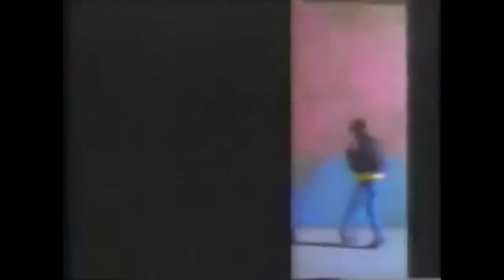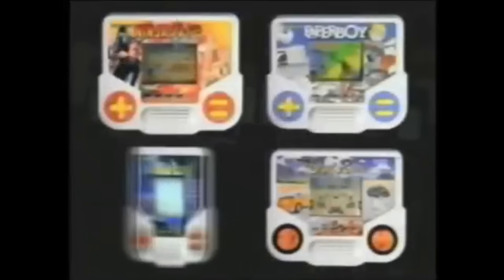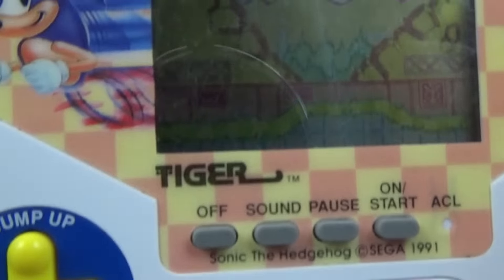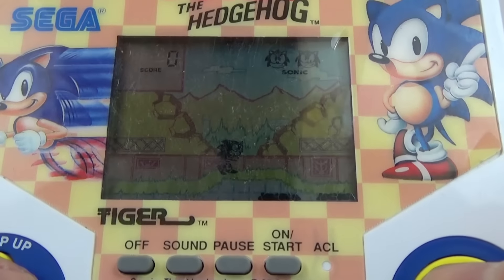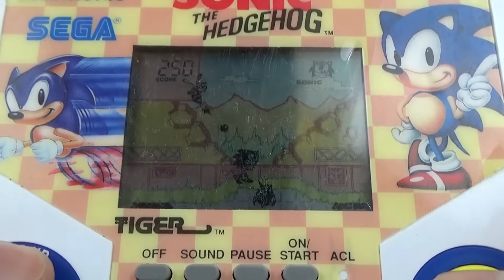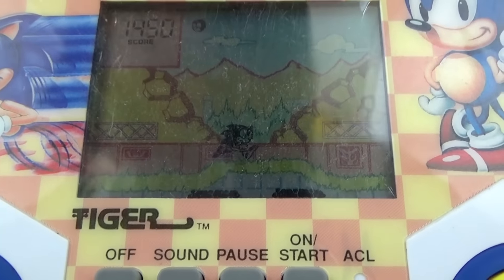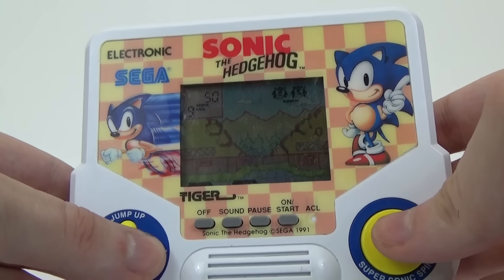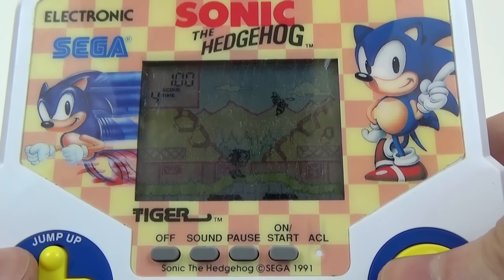Sonic the Hedgehog - Tiger Electronics Handheld 90s Game Review | Odd Pod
Sonic the Hedgehog 90s Tiger Electronics Handheld Game released in 1991, Tiger Electronics Handheld games are classic portable gaming consoles but were they good? No, but their was just something about them that we loved.

Do you remember the 90s Sonic the Hedgehog Tiger electronics game?